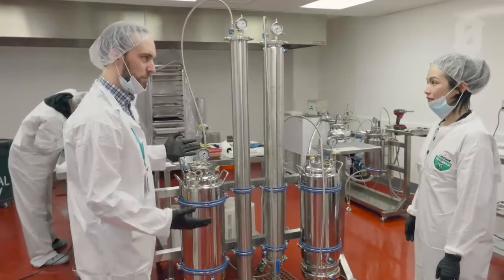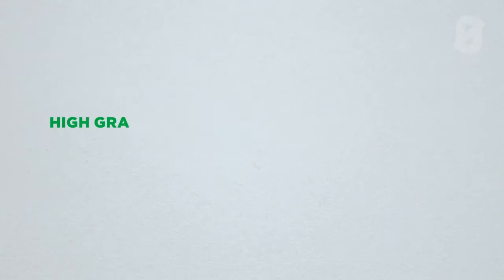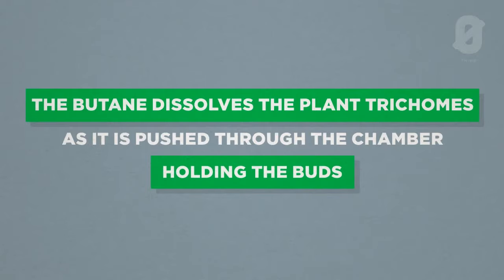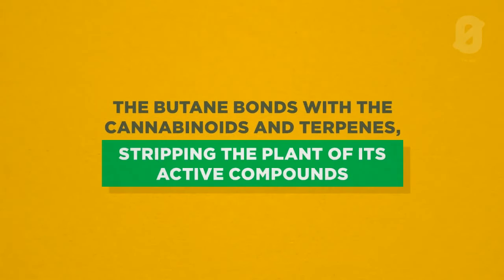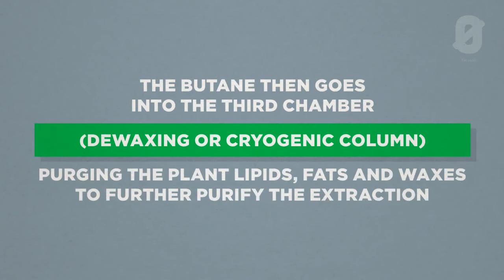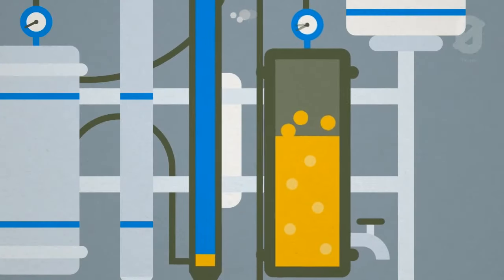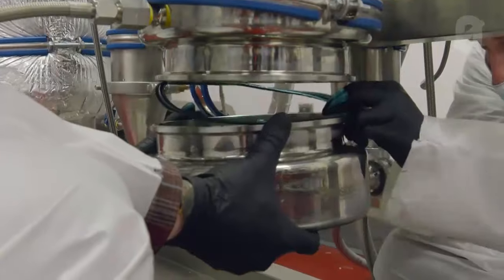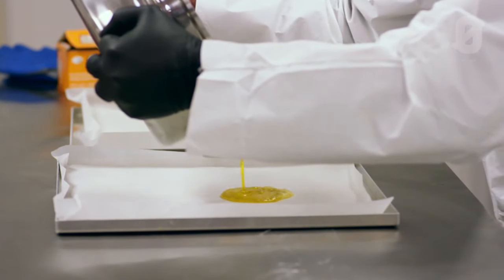The PX1 Extraction Process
Jordan from Moxie explains the PX1 extraction process with some help from PROHBTD's animation team. All copyrighted content used with permission.